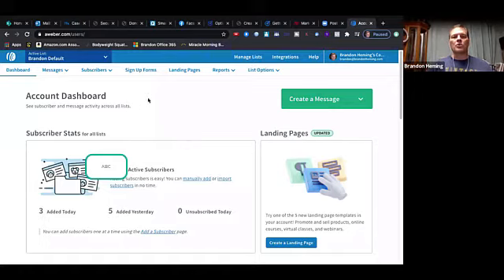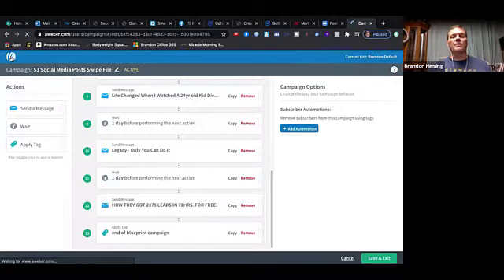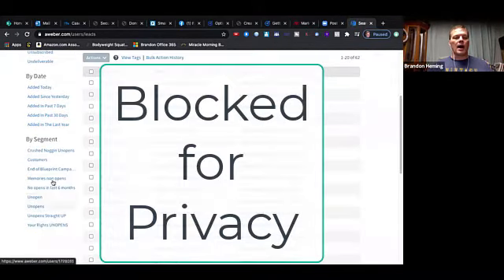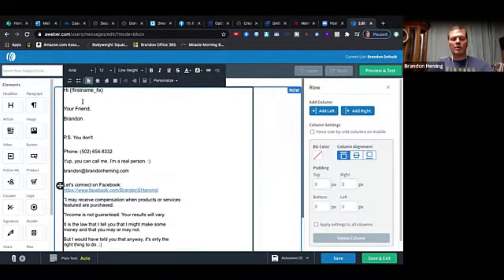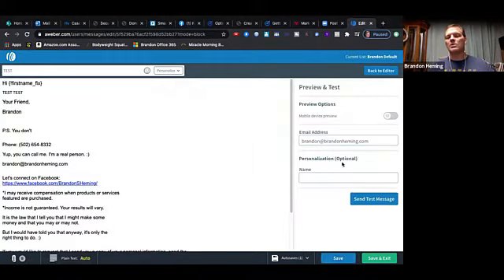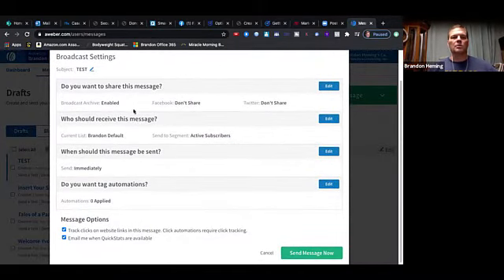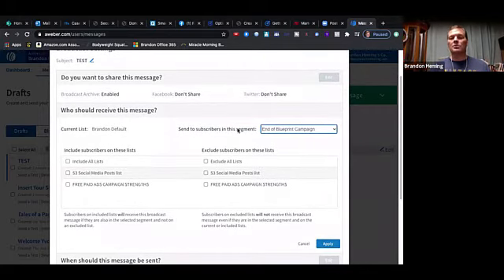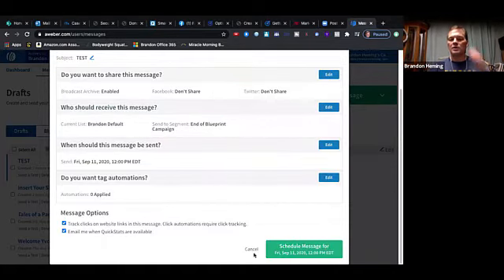How To Tag - Segment in Aweber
In this video, I will show you how to create segments of people who are on your list.

Using AWEBER, it's very simple to do. Let me show you how

Would you like to know the exact system I recommend for all of your online marketing training needs?

Depending on when you click one of these links, you may be directed to the latest course our training.

03:06 - Marker